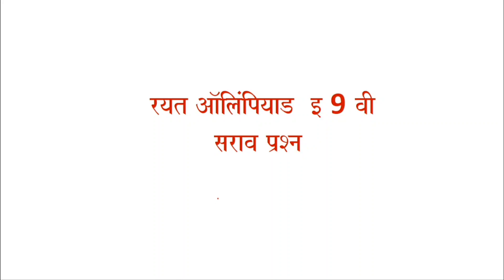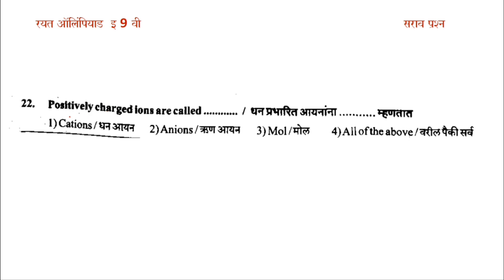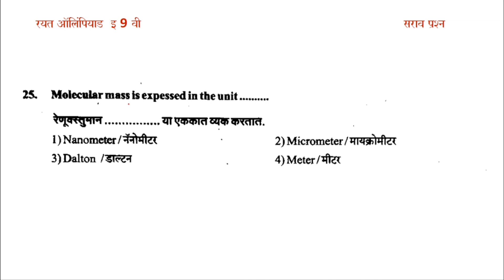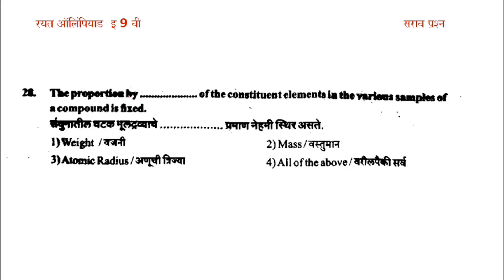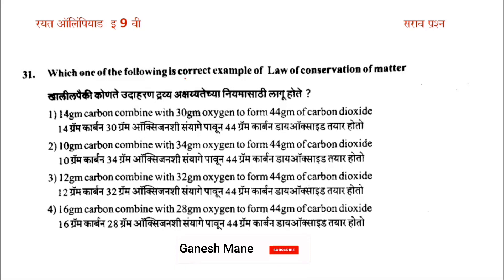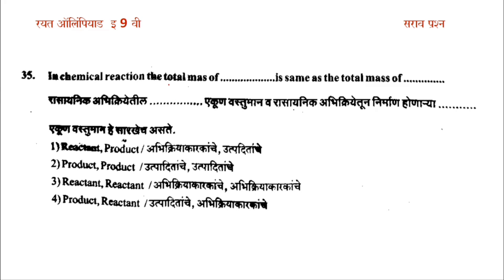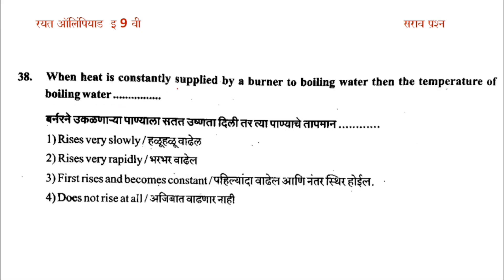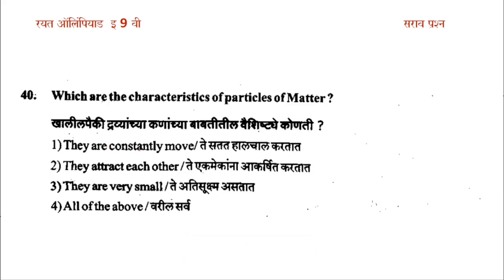रयत ऑलिंपियाड 2023-24/Chemistry/रसायनशास्त्र भाग 2/सराव प्रश्न/Rayat olympiad Exam class 9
रयत ऑलिम्पियाड इ 9 वी/Rayat Olympiad/ विषय - गणित/सराव प्रश्नपत्रिका/स्पर्धा परीक्षा/गणित
Rayat olympiad Exam class 9

रयत ऑलिंपियाड स्पर्धा परीक्षा - परीक्षेचे स्वरूप, अभ्यासक्रम, गुण, परीक्षेचा दिनांक व वेळ